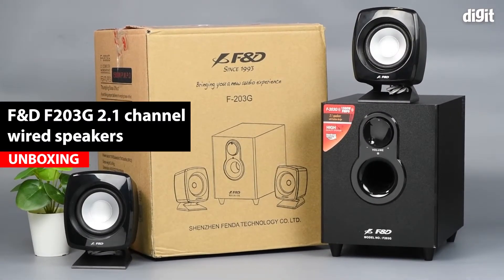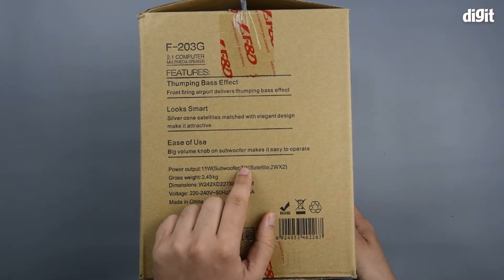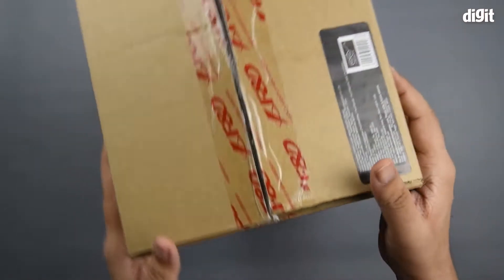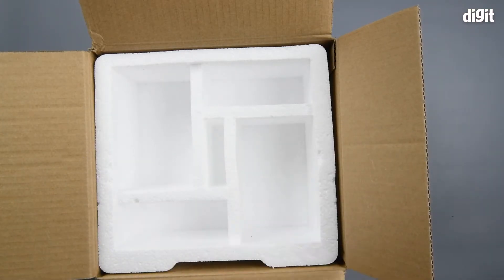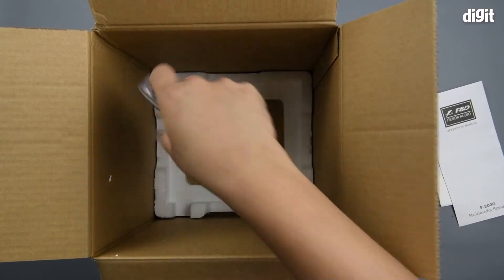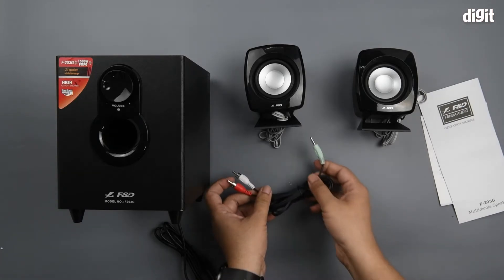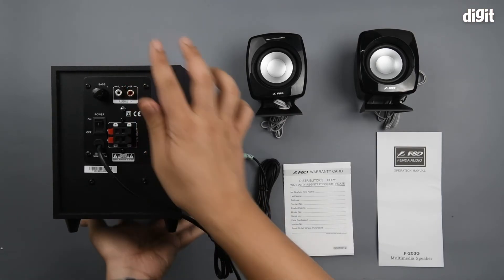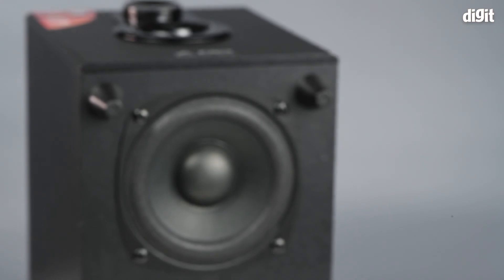F&D F203G 2 1 Multimedia Speaker System Unboxing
F&D F203G 2 1 Multimedia Speaker System Specs:

    2.5-inch full range drivers for satellites and 4-inch bass driver for subwoofer
    Links and conveniences
    In case of any issue please contact_us on: [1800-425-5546]
    25W subwoofer for maximum bass output and loud volume